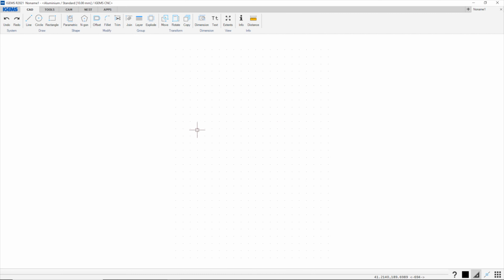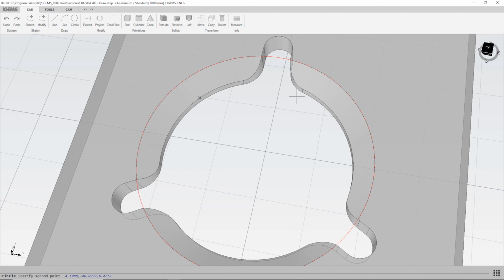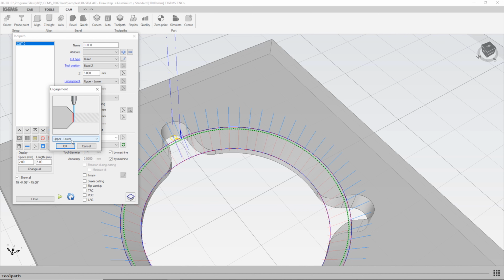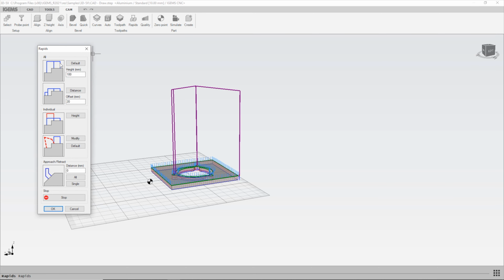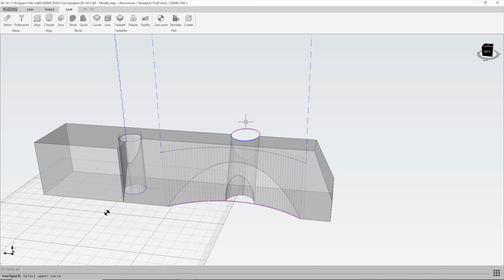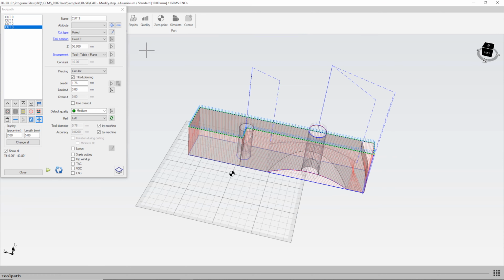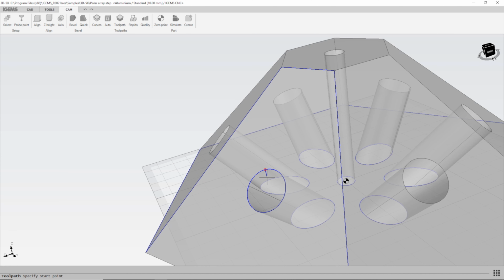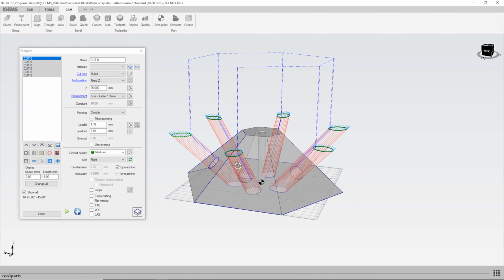3D5X Exercises Part 1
Episode 11
- Align.
- Auto toolpath.
- Curves.
- Toolpaths.
- Array.